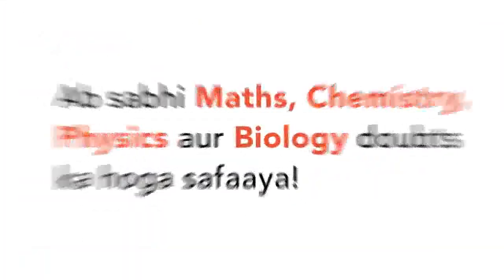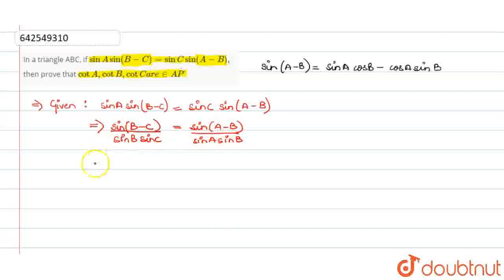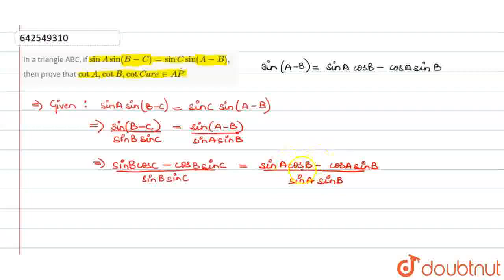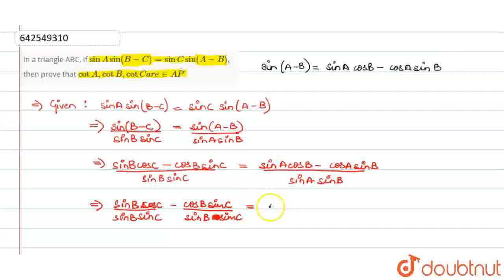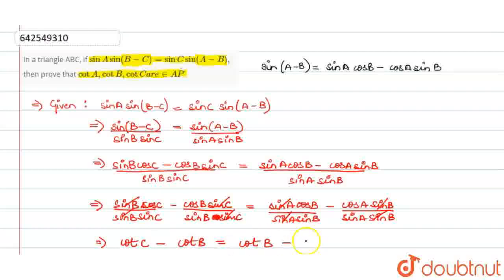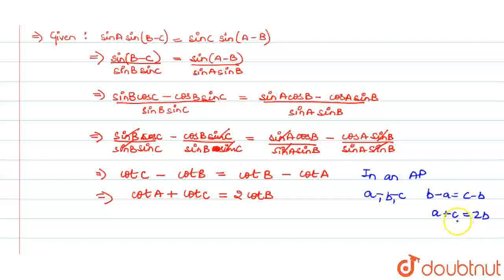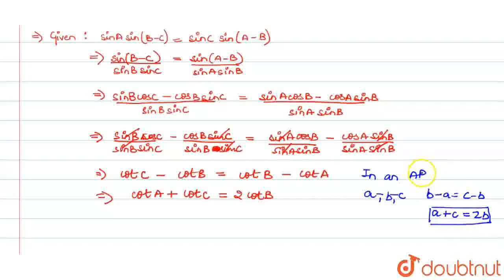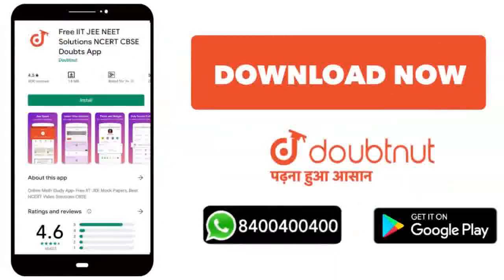In a triangle ABC, if sinAsin(B-C)=sinCsin(A-B),\nthen prove that cotA ,cotB ,cotCa r einAdotPdo...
In a triangle ABC, if sinAsin(B-C)=sinCsin(A-B),\nthen prove that cotA ,cotB ,cotCa r einAdotPdot
Class: 12
Subject: MATHS
Chapter: TRIGONOMETRIC RATIOS AND TRANSFORMATION FORMULAS
Board:IIT JEE

👉 Have Any Query? Ask Us.